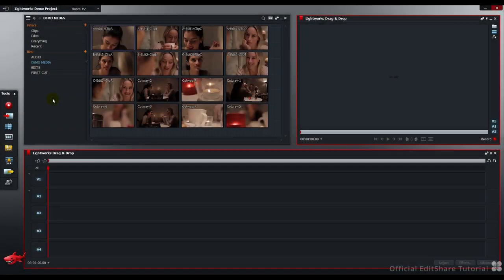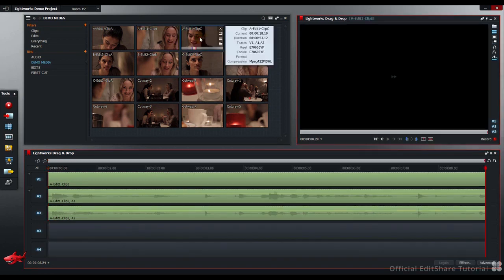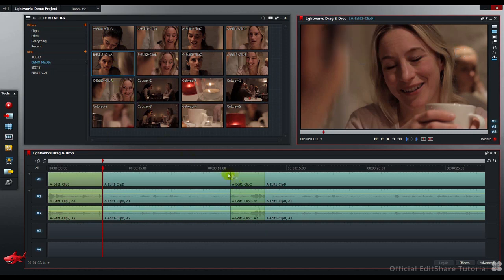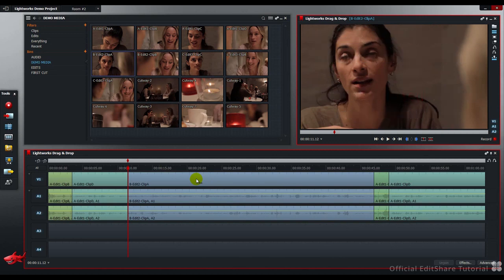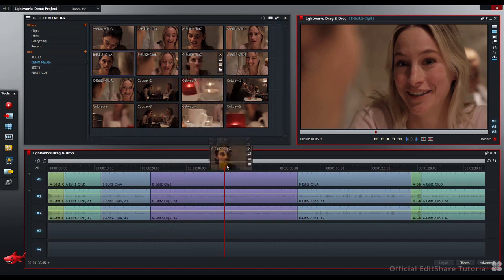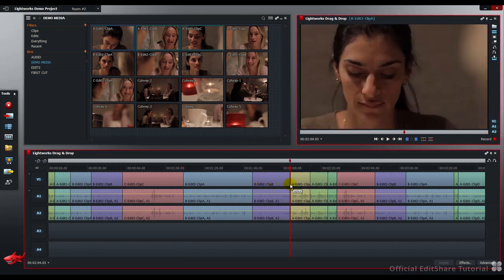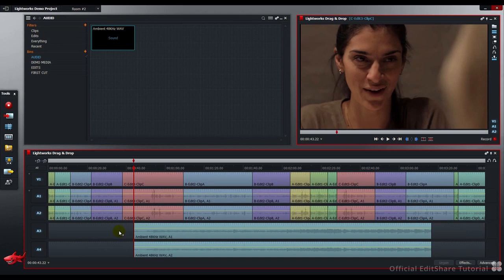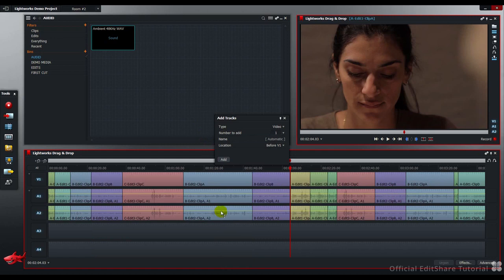Lightworks - Editing [3/5] Drag & Drop Bin to the Timeline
Lightworks Drag & Drop - Bin to the Timeline.